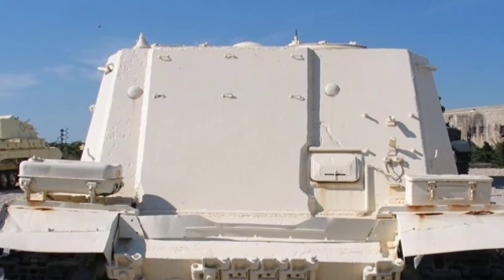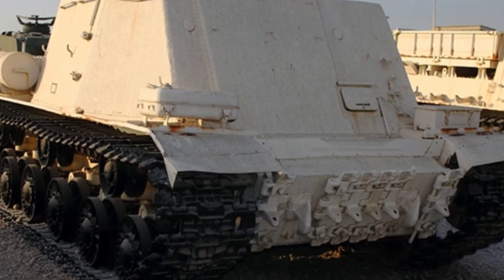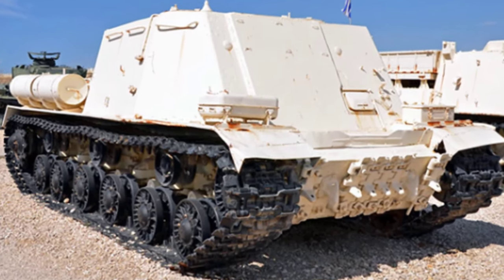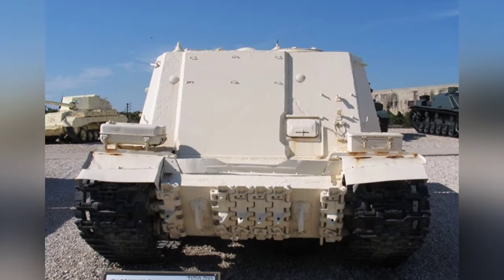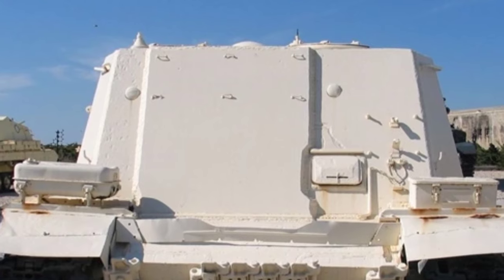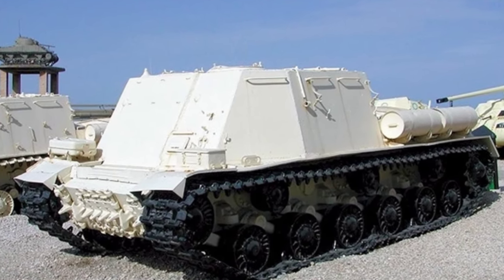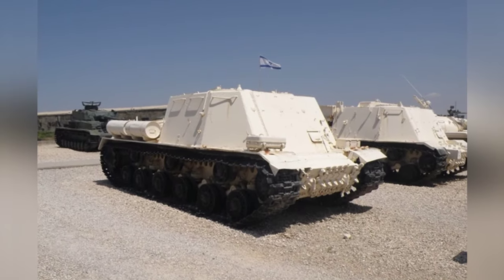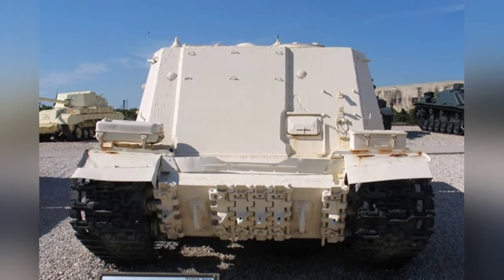JSU Armored Command Tank: Unveiling the Rare Soviet Battlefield Legend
Special frontline armored command tanks are no longer common today as conventional tanks can meet the communication needs of commanders. However, in the past, specialized armored command tanks like the JSU existed, which had a square command room and could potentially have a heavy machine gun for self-defense.